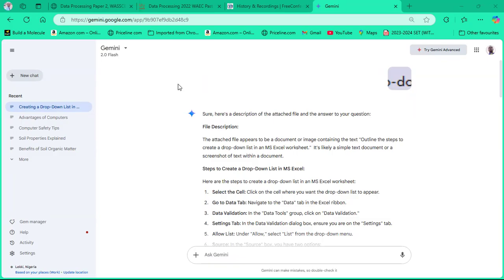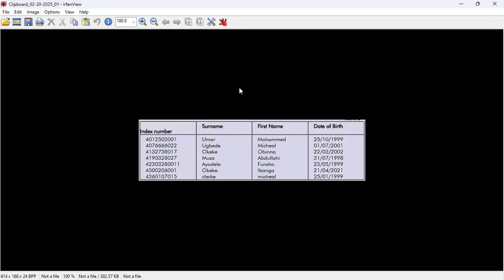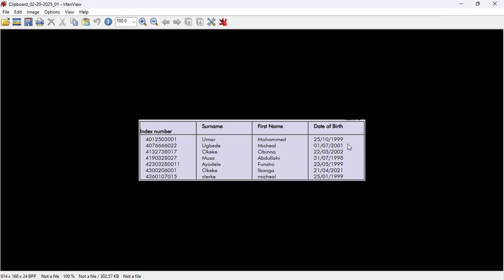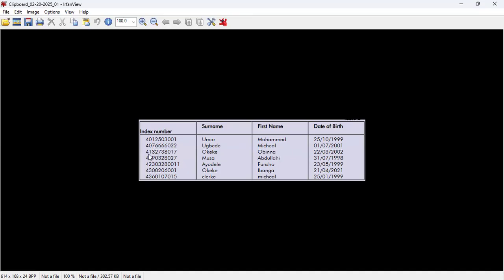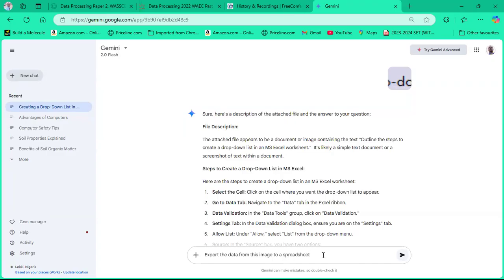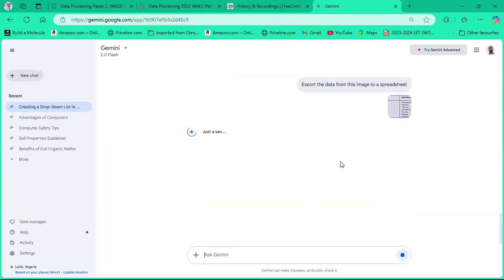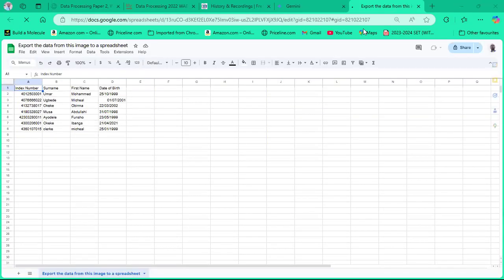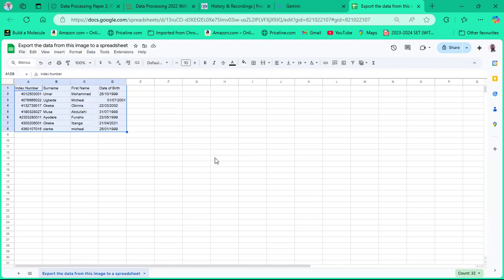EXPORT DATA FROM AN IMAGE TO A SPREADSHEET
In this video, you will learn how to get tabular data from an image or photo and export it to a spreadsheet such as Google sheets or Ms Excel using Google Gemini Ai.